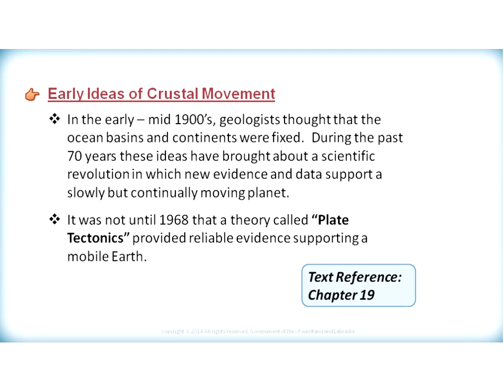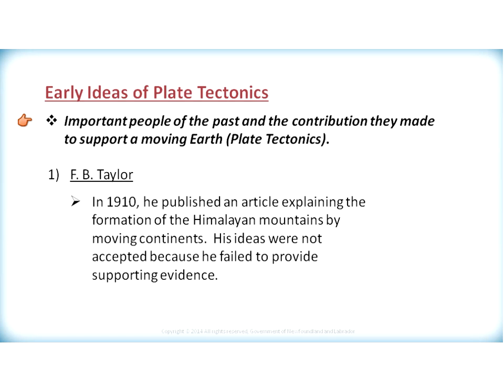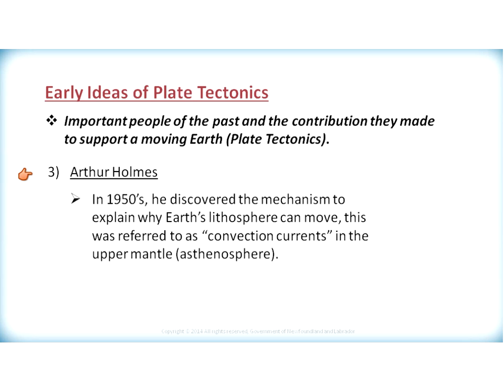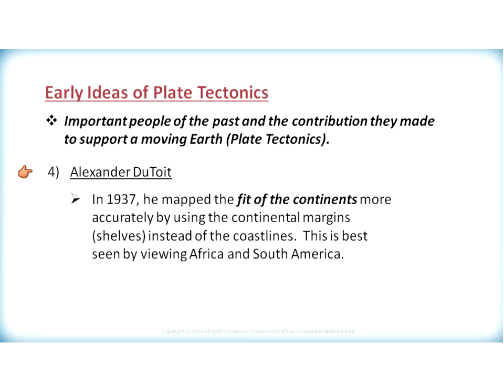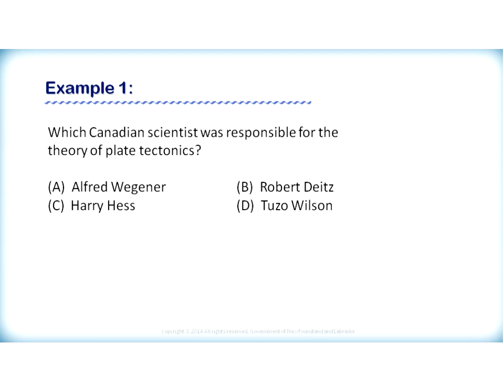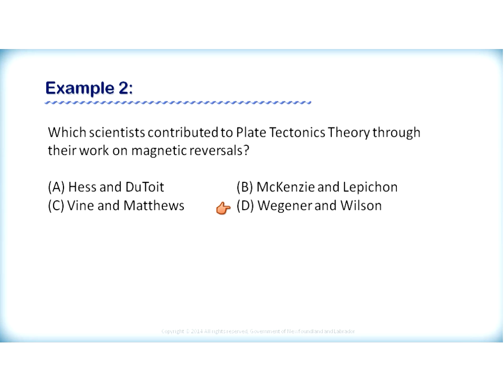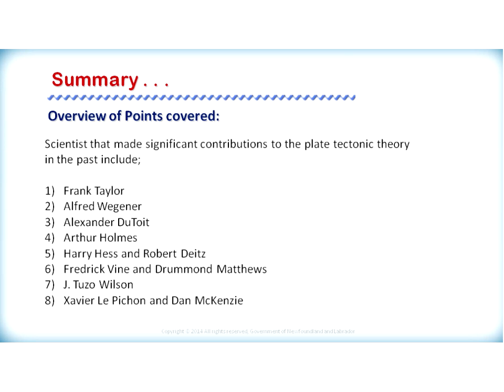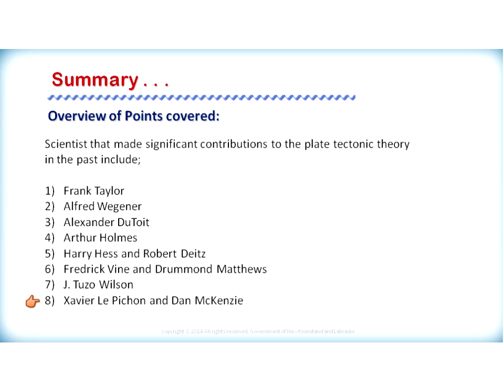ES3209 4 2 1 Plate Tectonic Theory